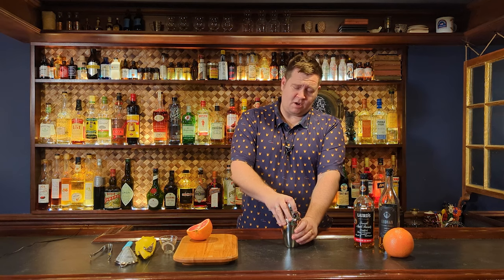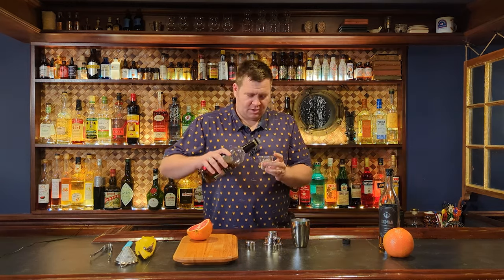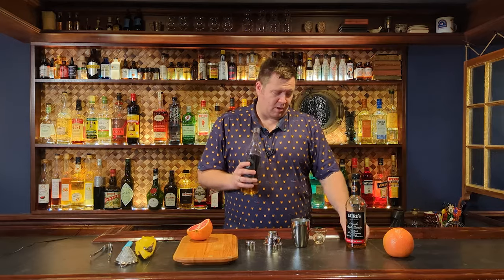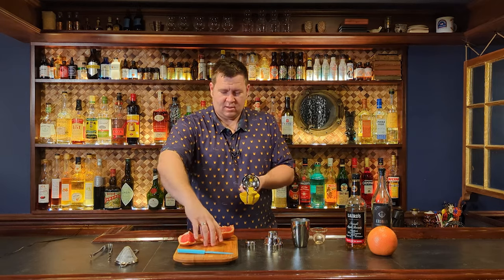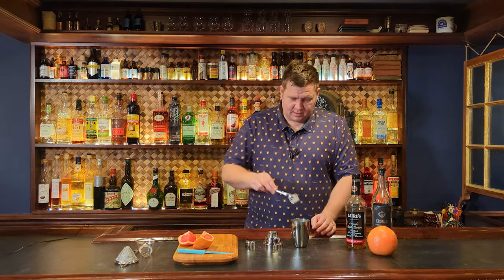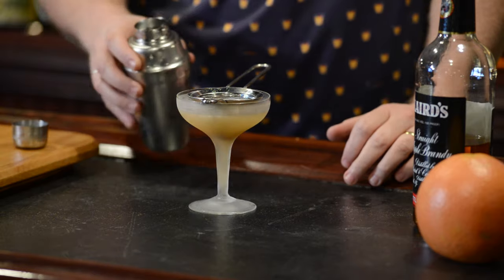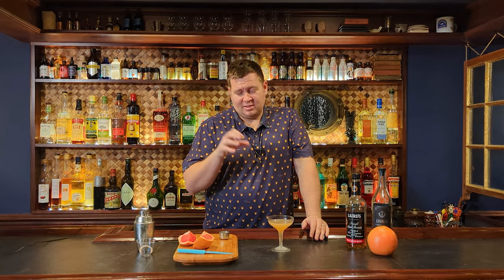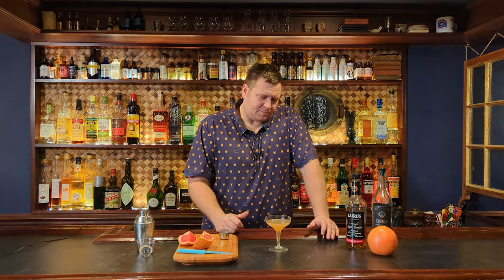Diki-Diki Cocktail - Better Cocktails at Home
This 100 year old cocktail has just three ingredients: apple brandy, swedish punsch, and grapefruit. Simple and delicious, just how we like them at our home bar.

Some like to lump it in as a tiki cocktail, but I'm not sure I agree. What do you think?

Diki-Diki

1.5oz apple brandy (Laird's Bottled In Bond)
.75oz swedish punsch (Kronan Swedish Punsch)
.75oz grapefruit juice

Add ingredients to a shaker, add ice, and shake. Double strain into a chilled cocktail glass.